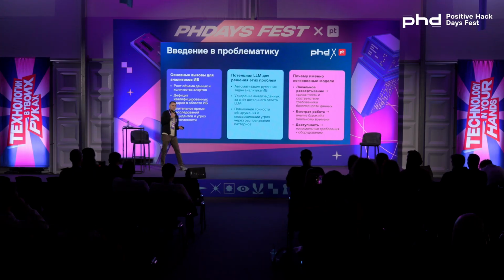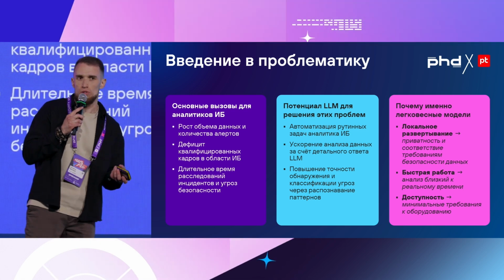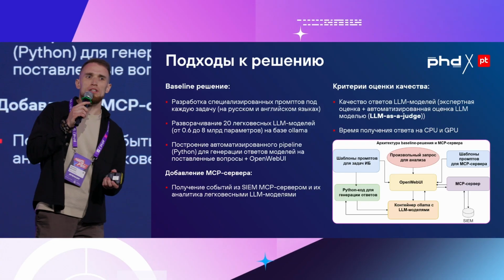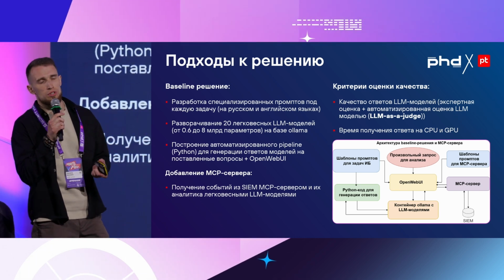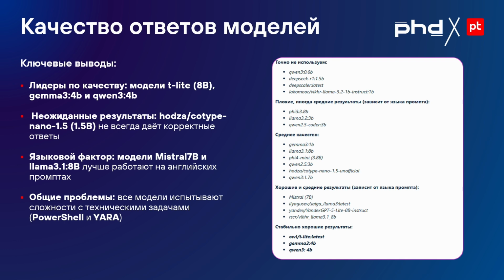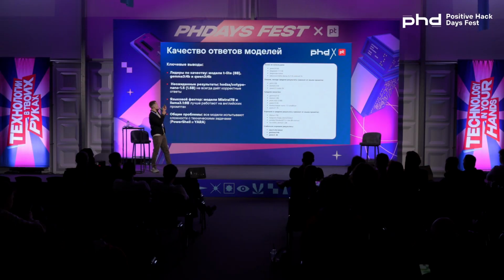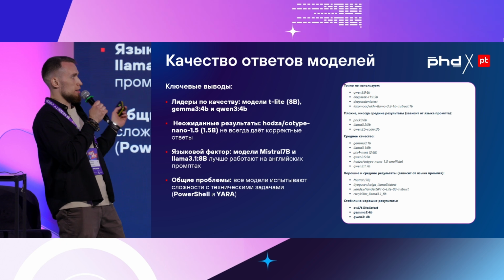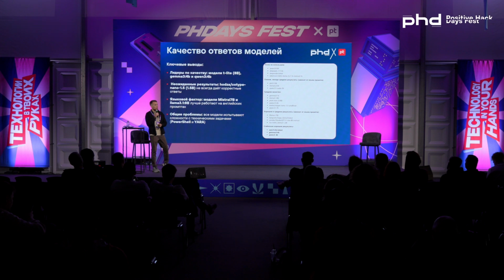The use of lightweight LLMs in cybersecurity analytical tasks EN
Lightweight large language models (LLMs) open up new possibilities for automating the everyday tasks of a cybersecurity analyst. The report examines examples of using such models for log processing, anomaly detection, report generation, and threat analysis. The advantages of small LLMs over bulky models, their limitations, and the possibility of integrating them into existing processes will be discussed. Special attention will be given to performance speed, privacy, and customization for cybersecurity tasks.